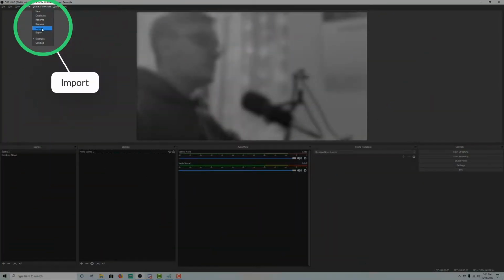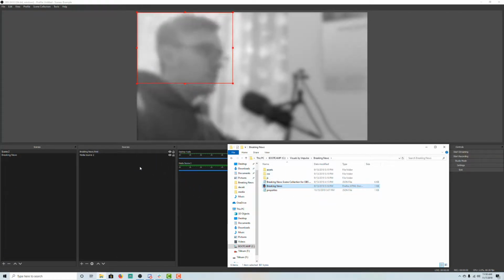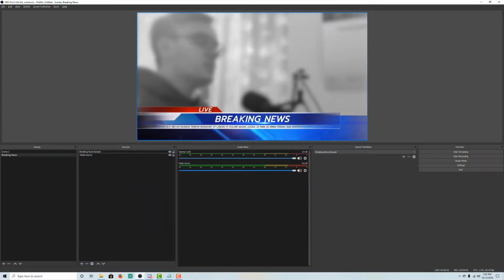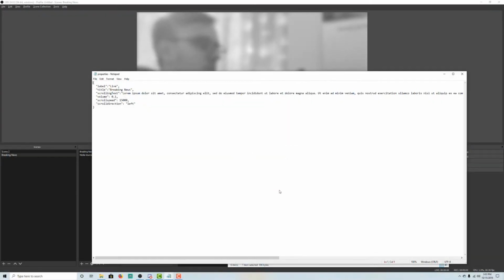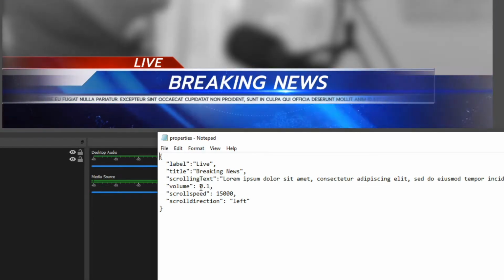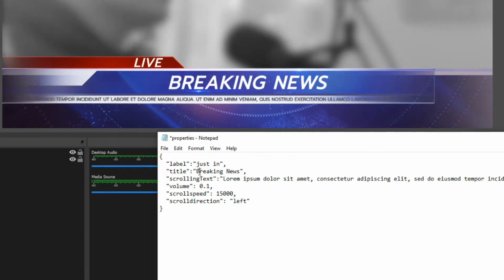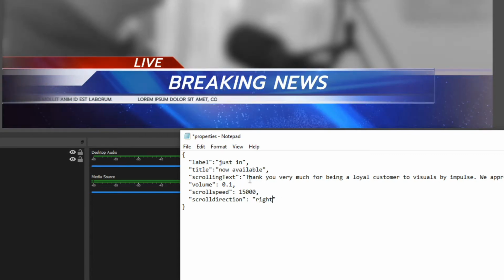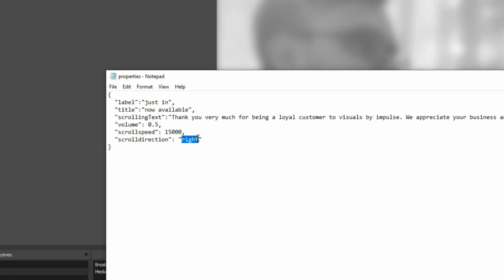Setup Tutorial Guide | Breaking News Bumper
Join Jared, VBI's Marketplace Director, as he guides you through setup of your new Breaking News Bumper.

EZClap.